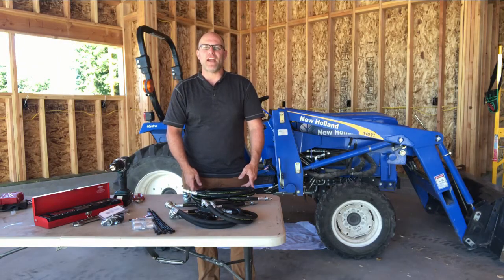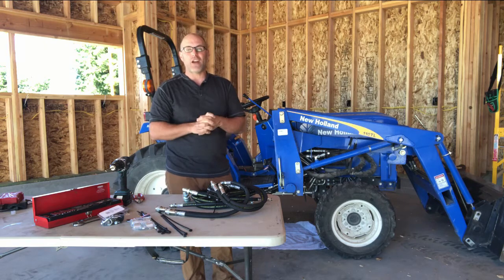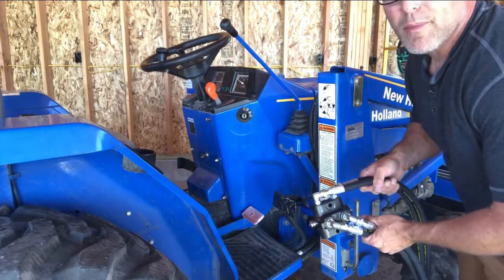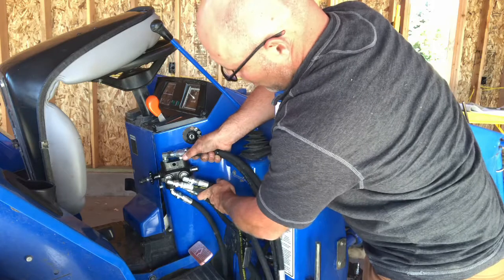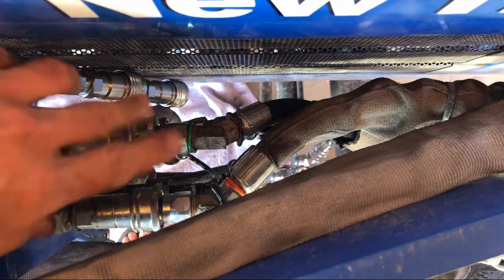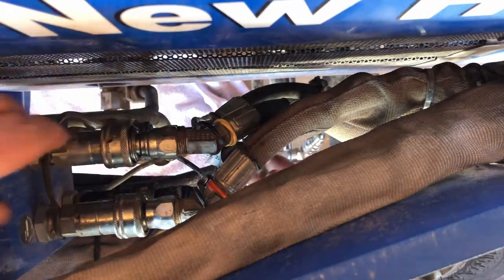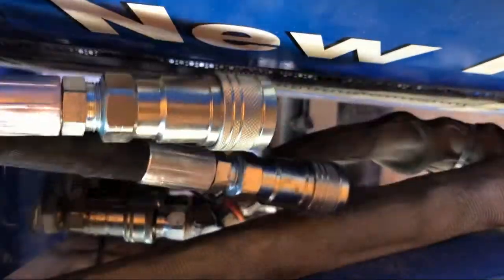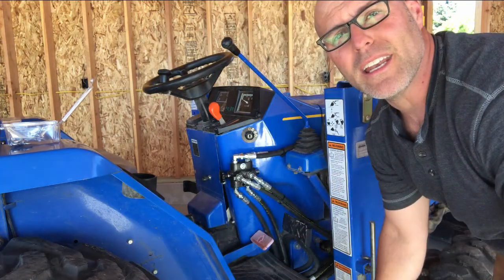$625 Remote Hydraulics Kit for New Holland Tractors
This kit adds remote hydraulics to your Kubota for 1/3 the price of the dealership.  You be up and running in as little as 15 minutes with the Plug & Play kit.  Everything is included, even the shipping.